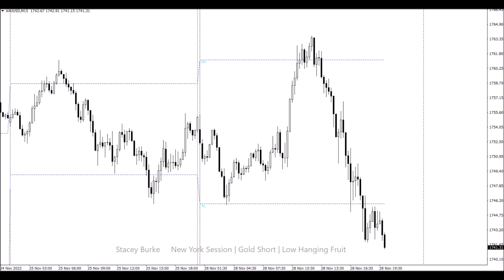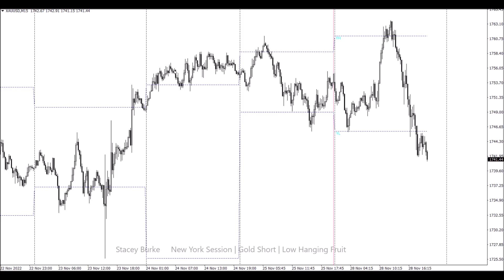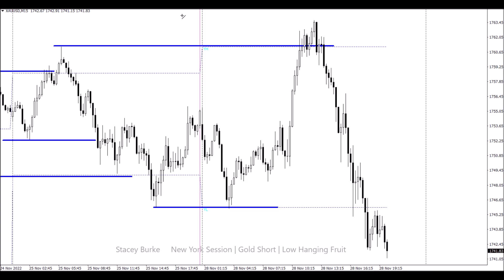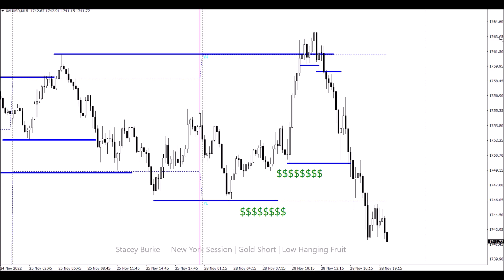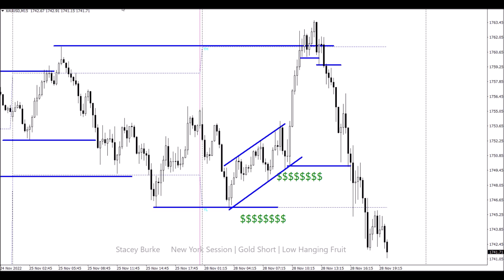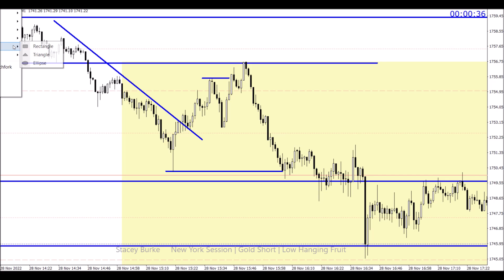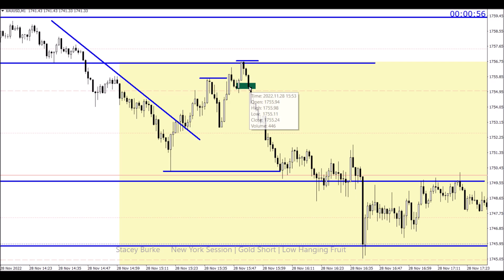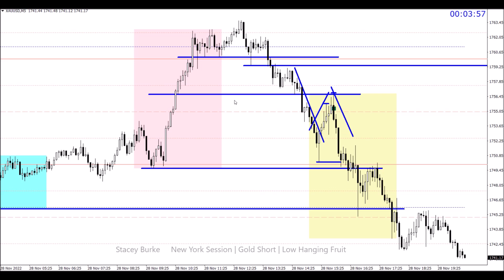Day Trading the New York Session | Gold Short | Low Hanging Fruit